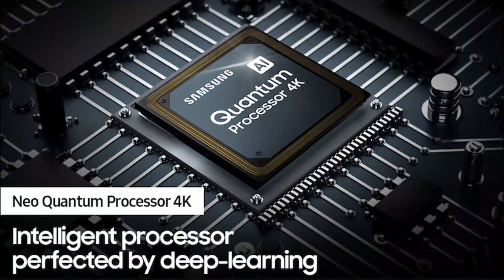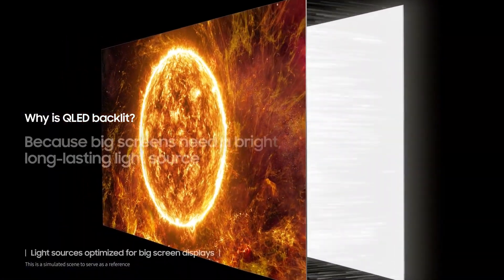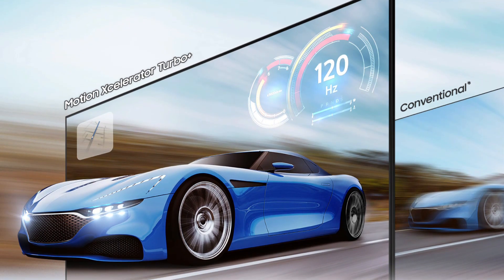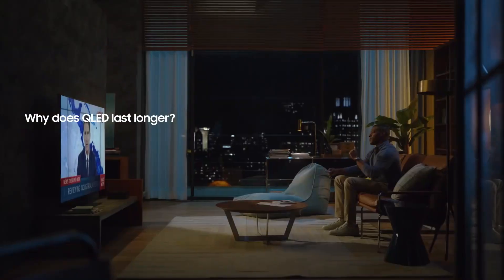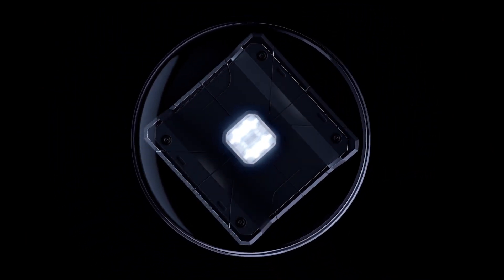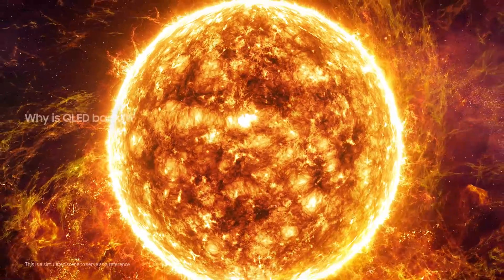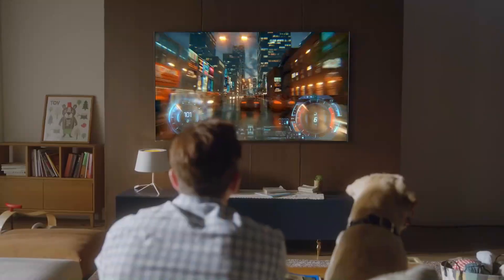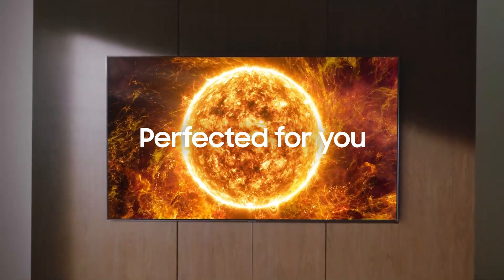Samsung QN85A Black Neo QLED 4K Smart TV (2021)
Get the Samsung QN85A here:
(Amazon USA Link)
(Amazon International Link)